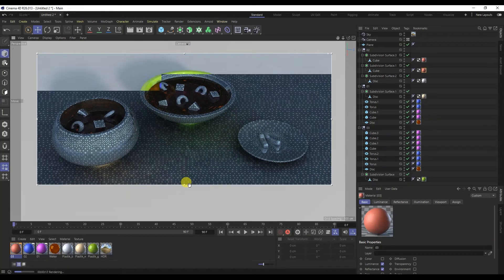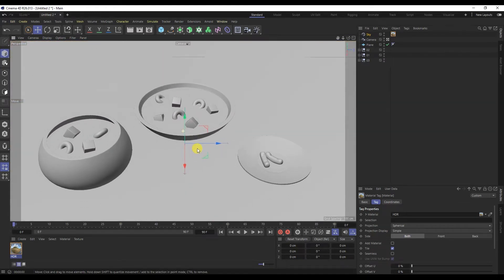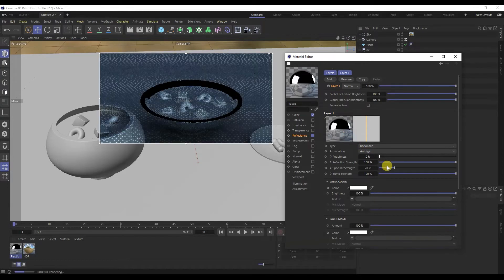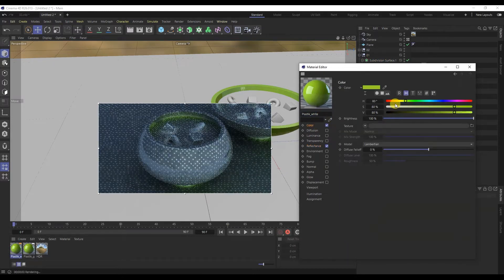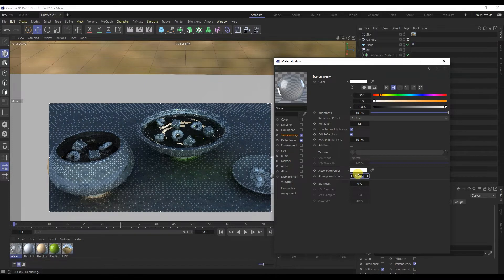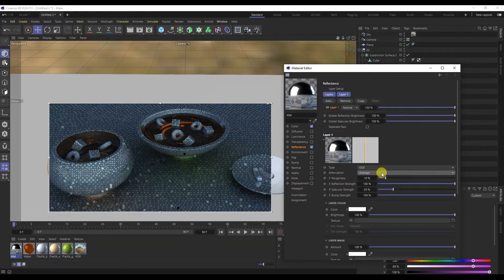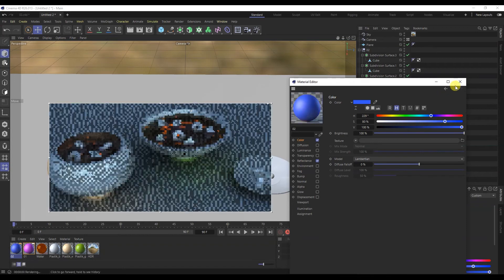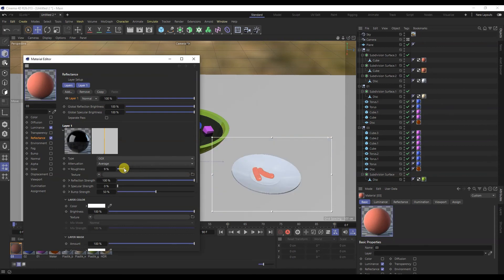☝ Cinema 4D 2023 create material tutorial 2023 ► C4D shaders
Hello. You are on the channel Kuratif CG computer graphics. This is a marathon of Cinema 4D R26 tutorials for beginners 2022. In this video you will learn how to create material in Cinema 4D R26.

Timecodes:
00:00 Hello!
00:40 Adding an HDRI Map in Cinema 4D R26
01:40 Create a plastic material in C4D R26
05:00 Creating a liquid material in Cinema 4D R26
07:34 Create additional materials in cinema 4d